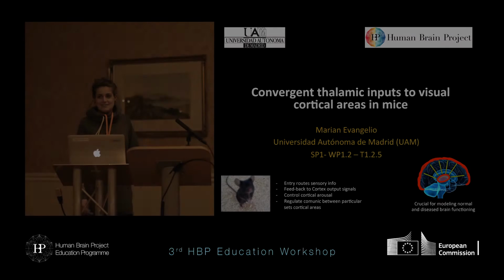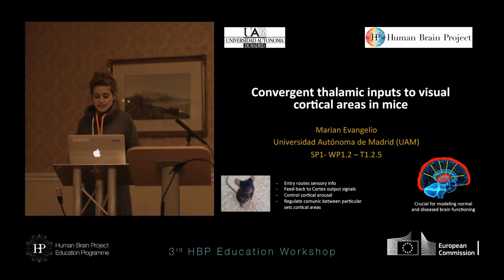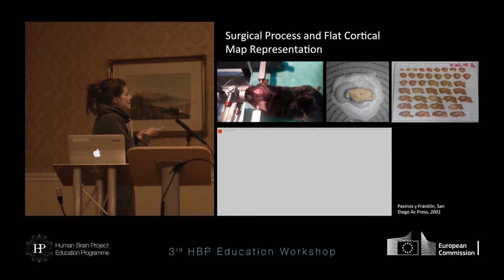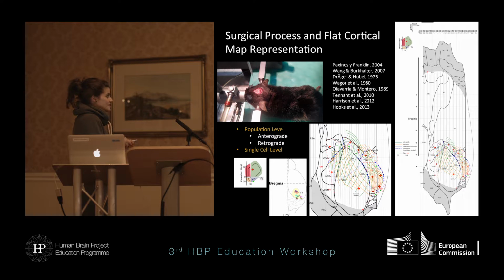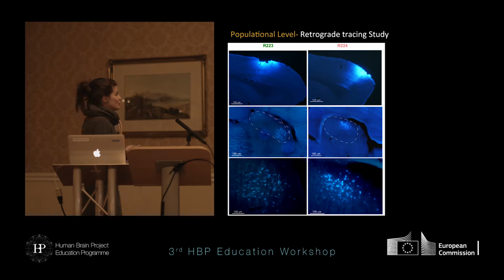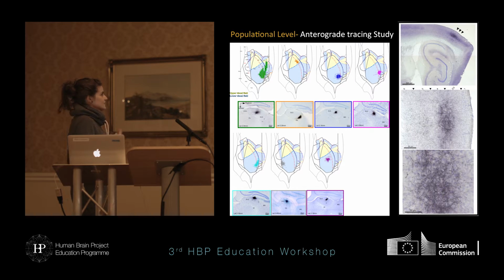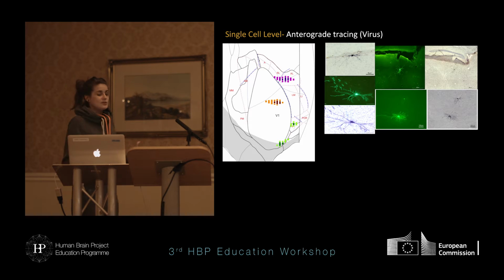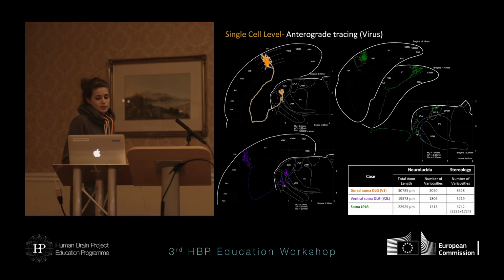Evangelio Marian: Convergent thalamic inputs to visual cortical areas in mice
Convergent thalamic inputs to visual cortical areas in mice
Marian Evangelio Chanzá, Universidad Autonoma de Madrid, Spain

3rd HBP Education Workshop - Future Computing

11 - 15 January 2016,

Shrigley Hall,
Manchester, UK

or visit:
education.humanbrainproject.eu